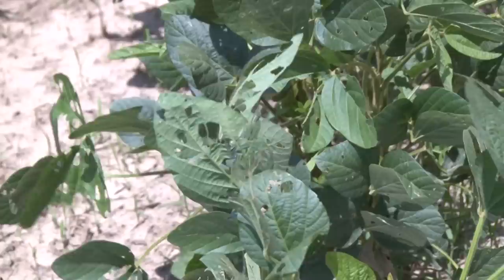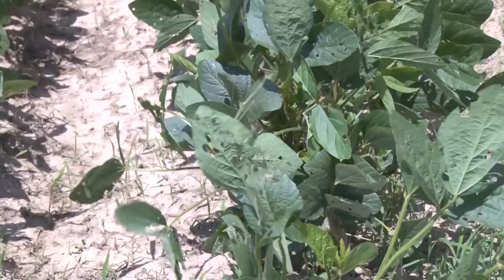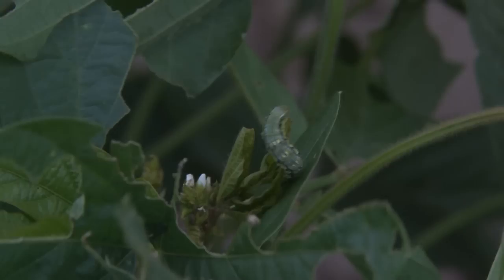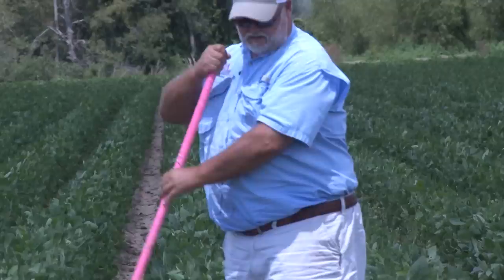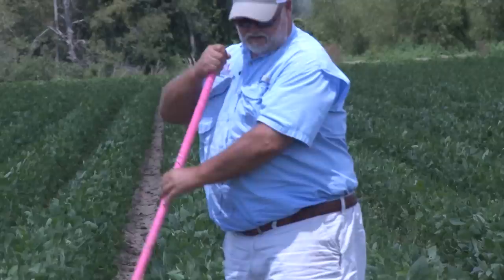Bollworm Infestation Warning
In this week's podcast Dr. Gus Lorenz, Extension Enomologist, gives us a word of warning in regard to the recent influx of Bollworms to the area.

YOUR ARKANSAS SOYBEAN PODCAST is a production of the University of Arkansas System Division of Agriculture and is funded in part by the Arkansas Soybean Promotion Board.

For more information on soybean production in Arkansas find us